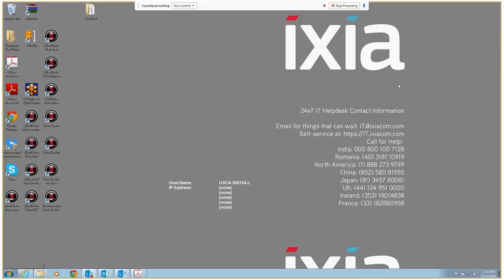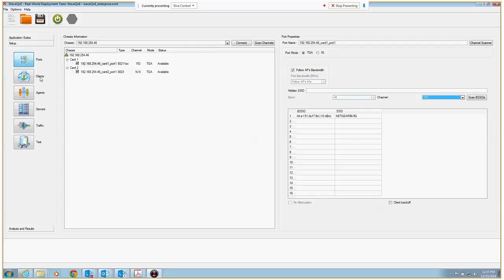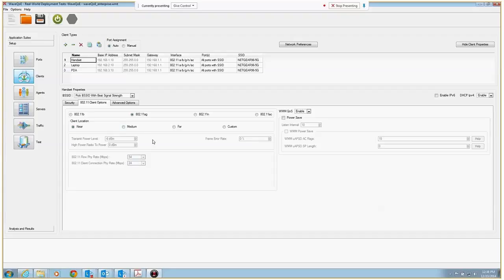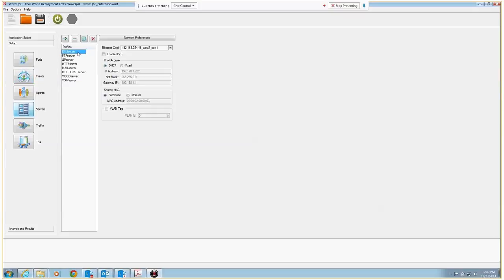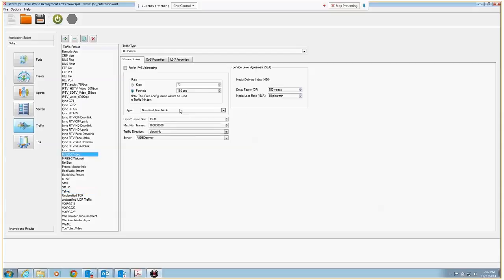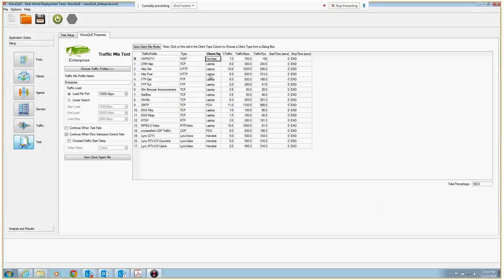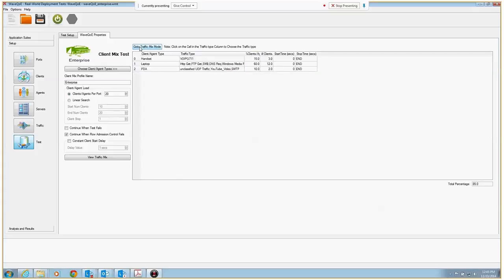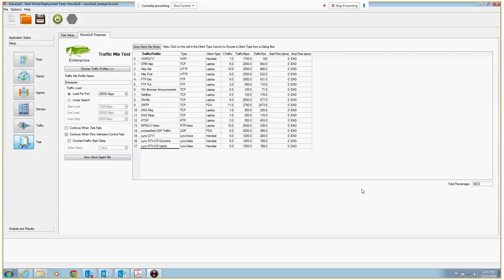Setting Up WaveQoE